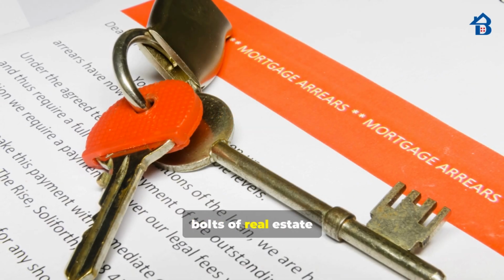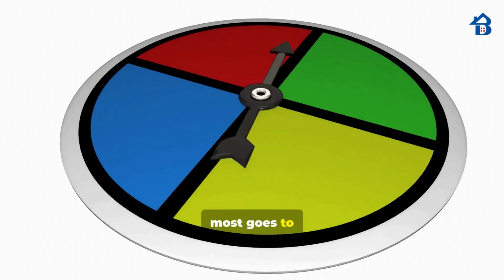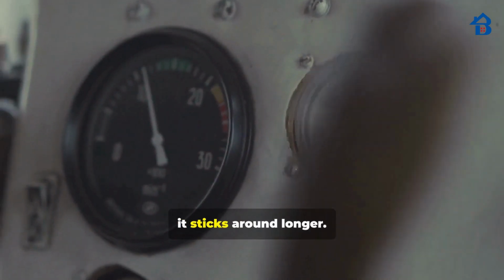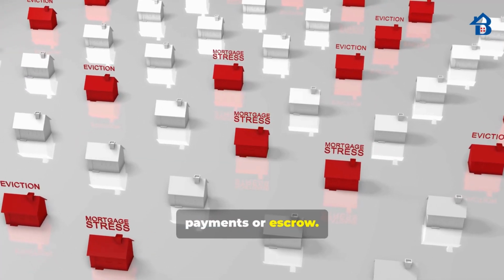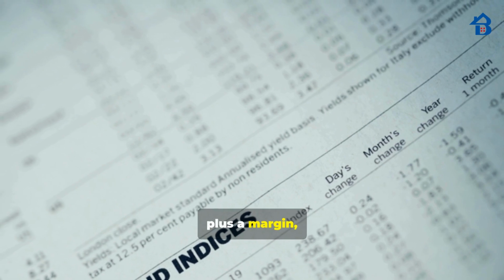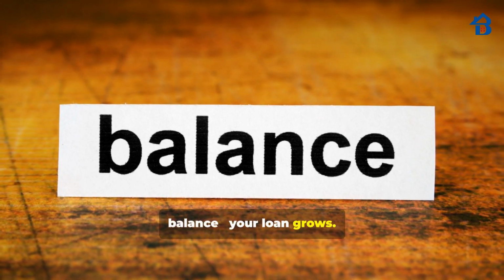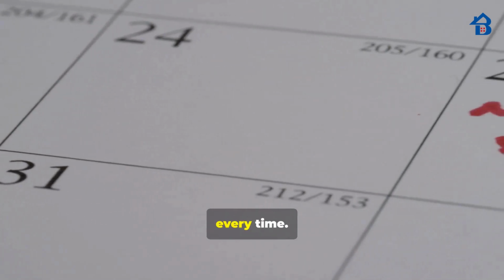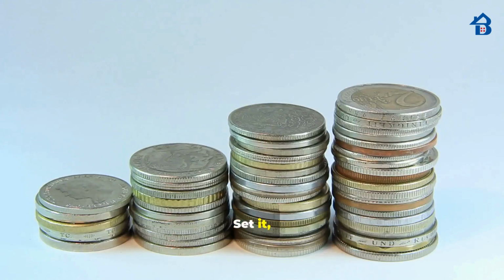Loan Payments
For a real estate investor, understanding loan payments is essential. A loan payment is the regular, typically monthly, sum of money a borrower pays to a lender to repay a mortgage or other real estate loan. This payment is usually made up of two main components: principal and interest.